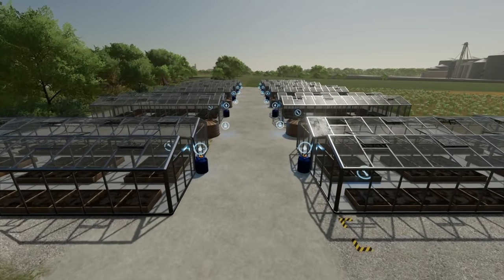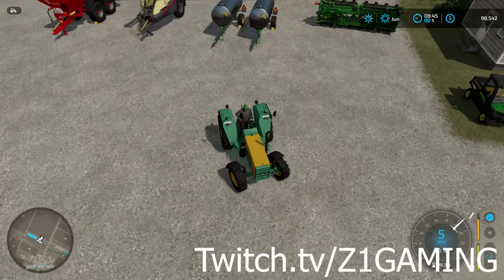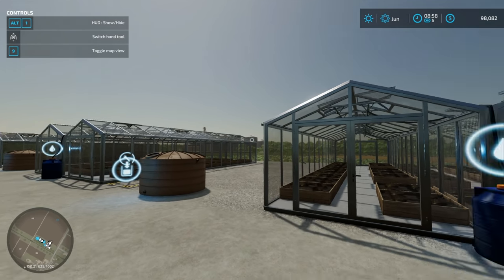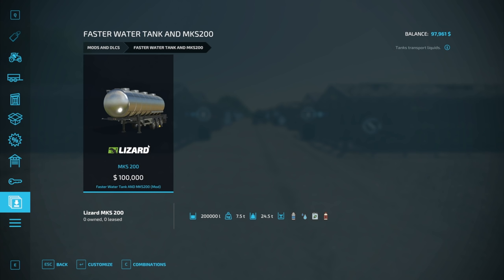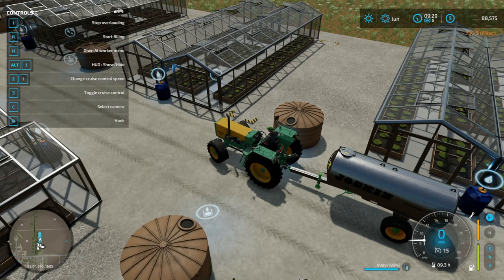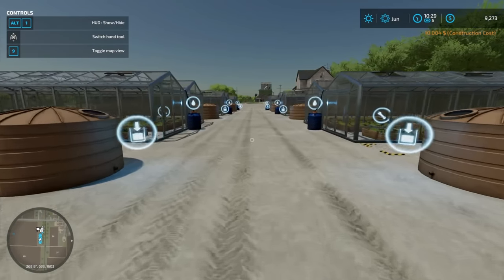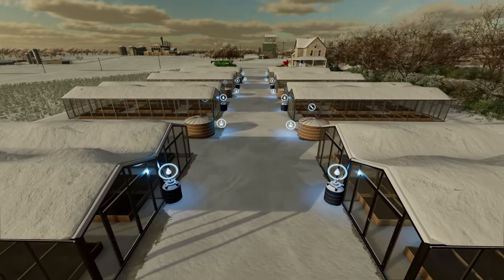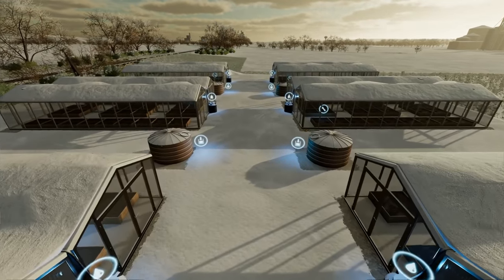Could This Be THE BEST GREENHOUSE Layout?! Farming Simulator 22 [E7] | Z1 Gaming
Farming Simulator 22 Now with the exciting addition of seasonal cycles! New machine categories and crops will add new gameplay mechanics to the experience.

Lets Get Social ?!!